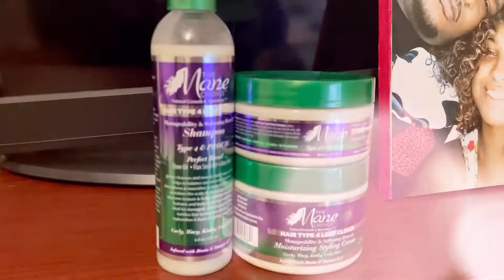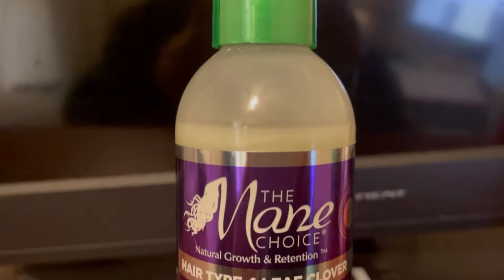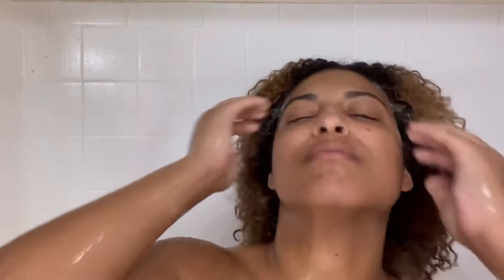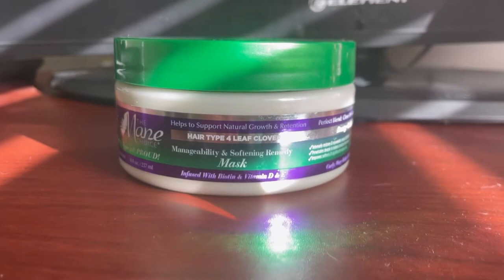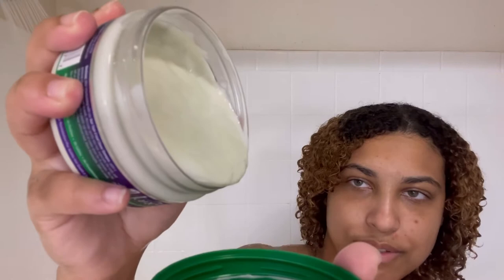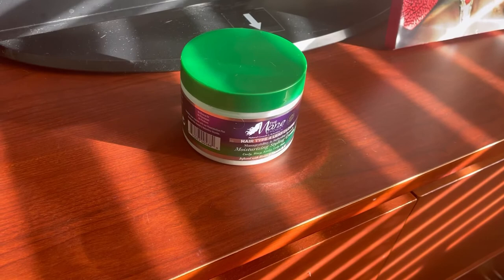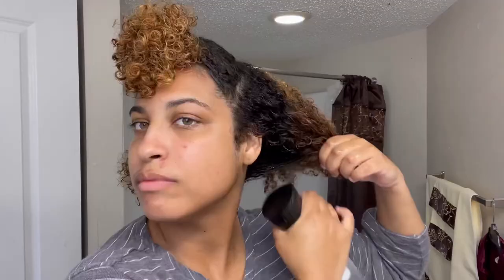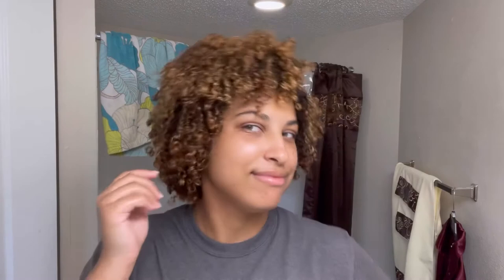Is it REALLY Moisturizing? | Mane Choice Type 4 Leaf Clover | Type 3c Hair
Hey guys! Today’s review is on The Mane Choice Hair Type 4 Leaf Clover line. I have high expectations in terms of moisture and definition, so let’s see how these products work!

Let me know your thoughts on this line if you tried it!

Editing Program:
* Video - InShot
* Thumbnail - Canva

Shorts natural hair curly hair coily hair type 4 hair type 3 hair  type 4 hair type 3c hair Natural hair product review mane choice type 4 leaf clover line the mane choice